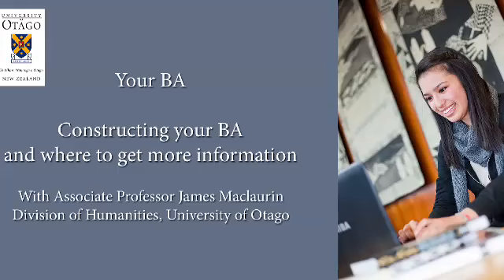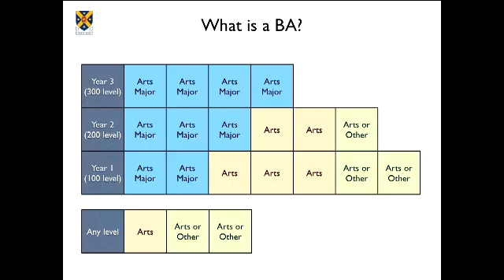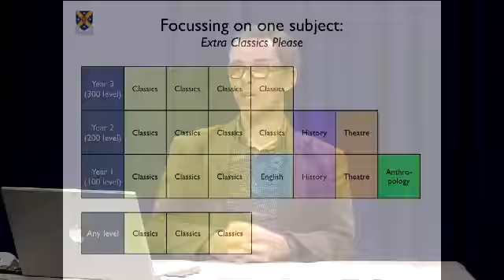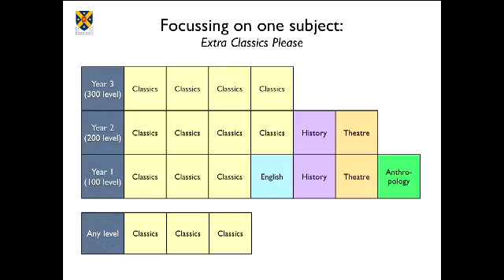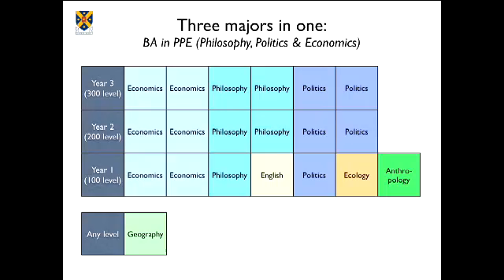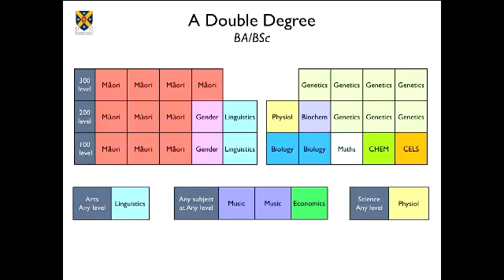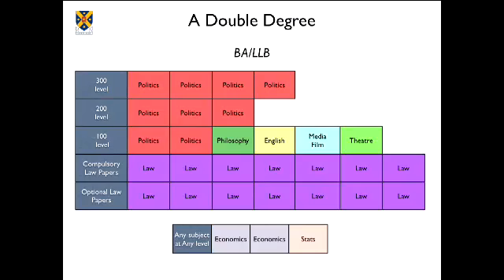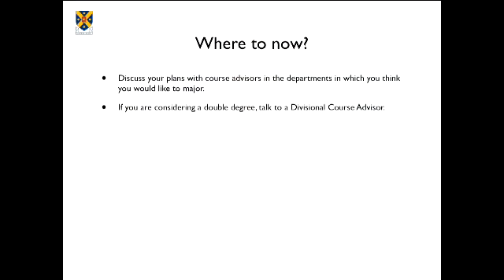Constructing a Bachelor of Arts (BA) degree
Associate Professor James Maclaurin gives advice on how to construct a Bachelor of Arts (BA) degree.